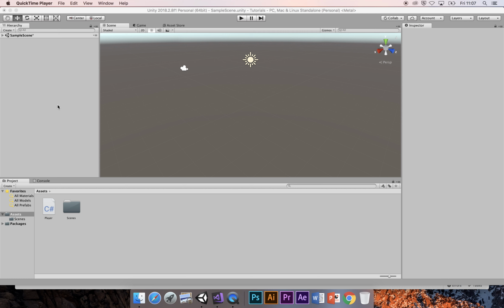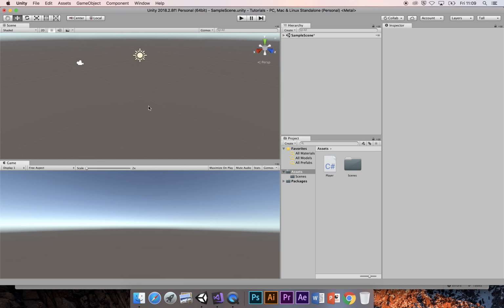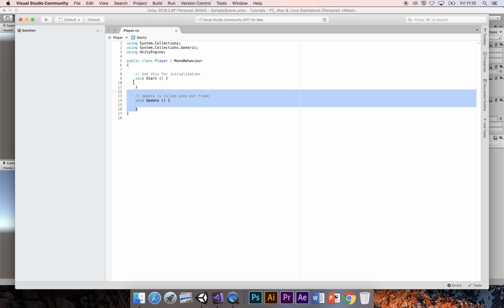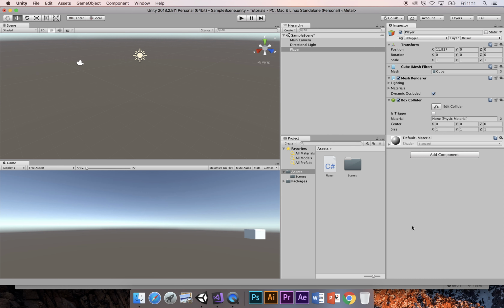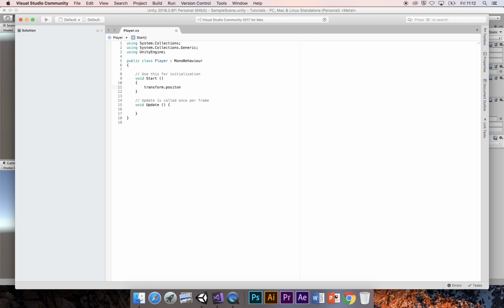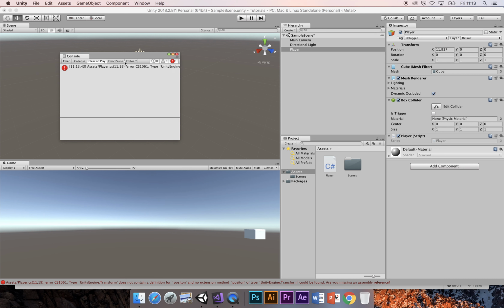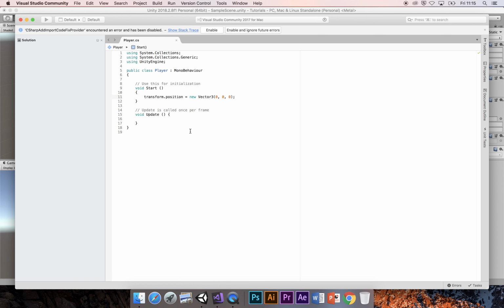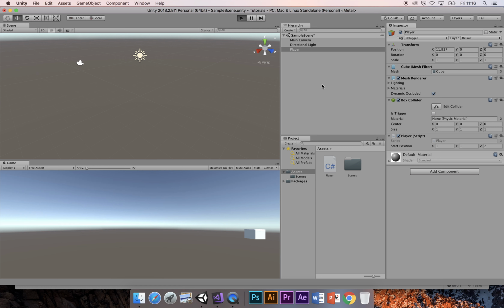Unity3D: Change GameObject Position